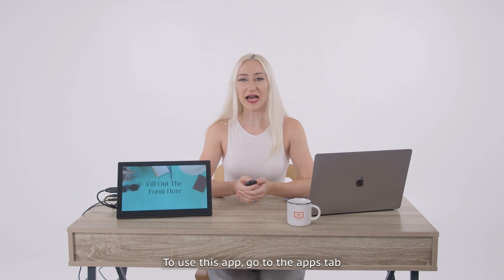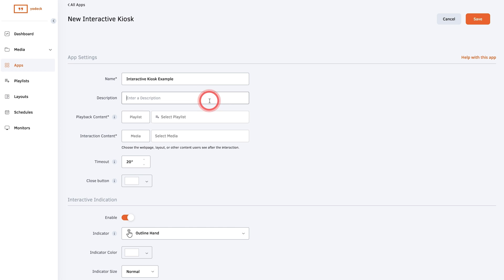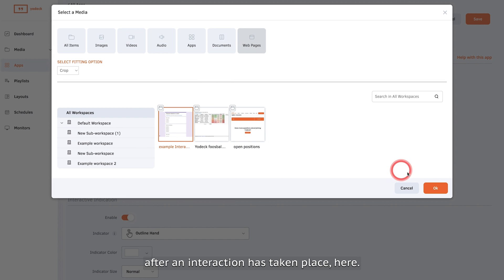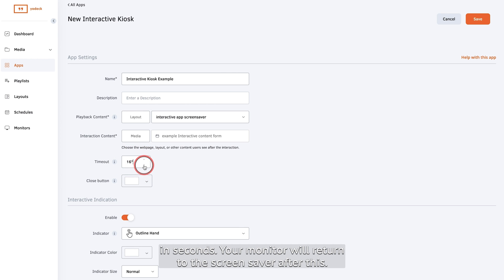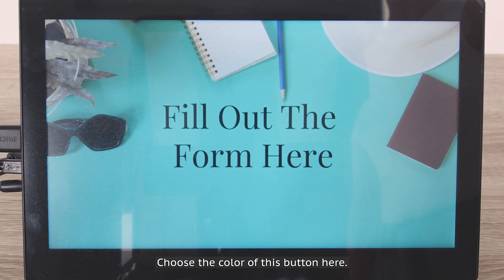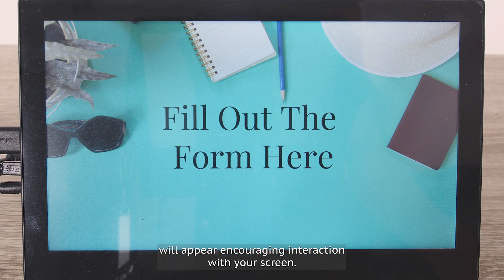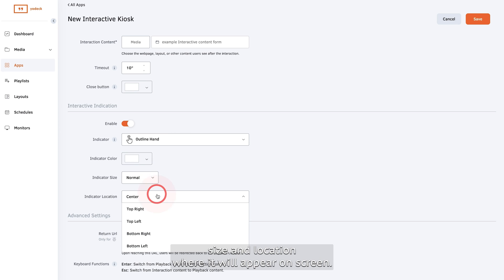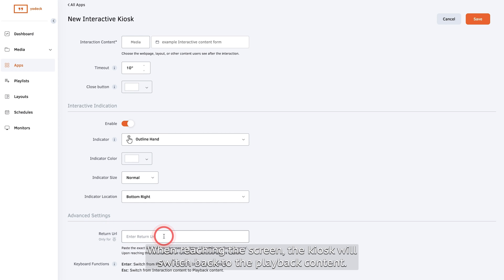How To Use The Interactive Kiosk App With Yodeck